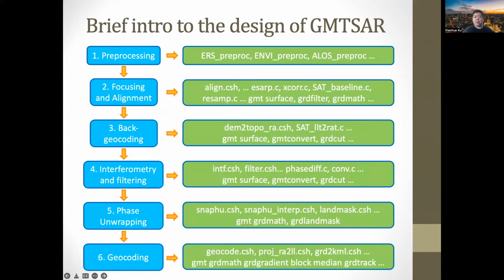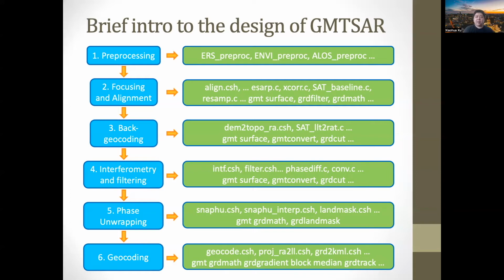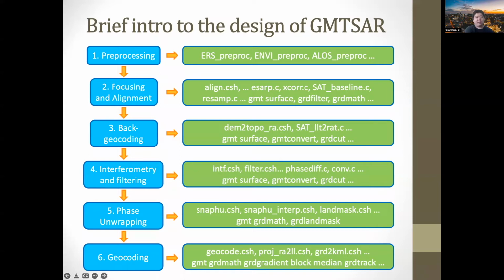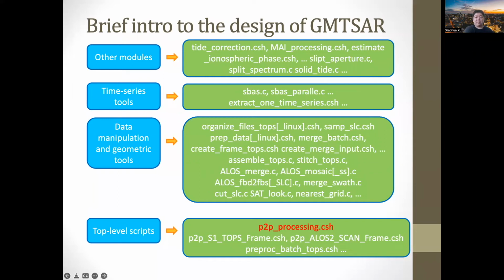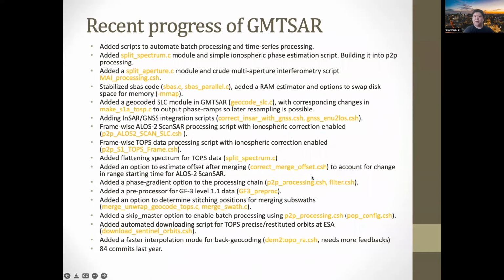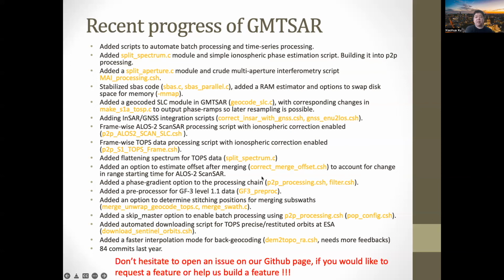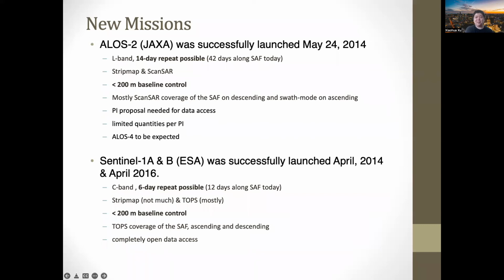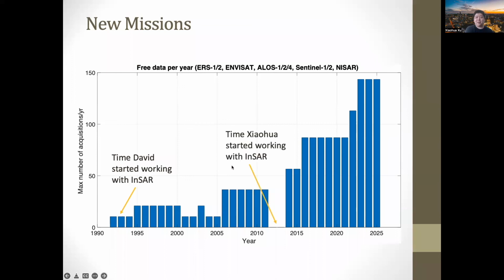GMTSAR 2022 Intro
2022 UNAVCO GMTSAR Short Course: Intro to GMTSAR